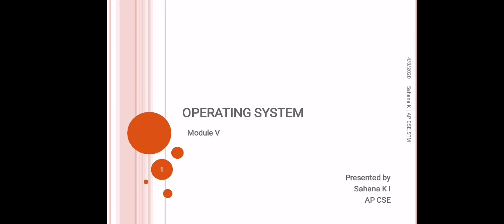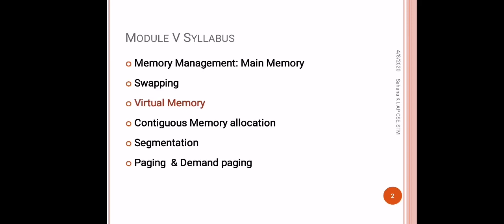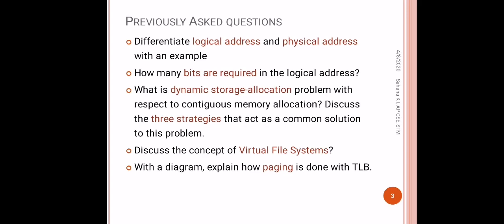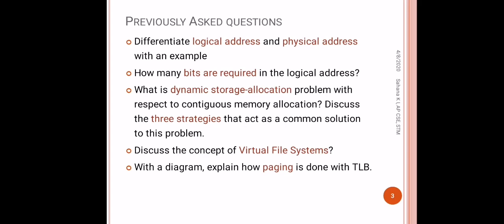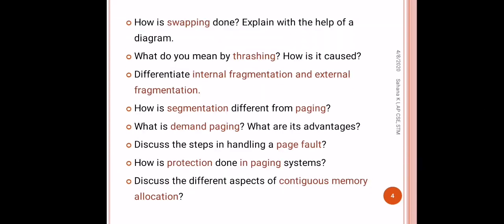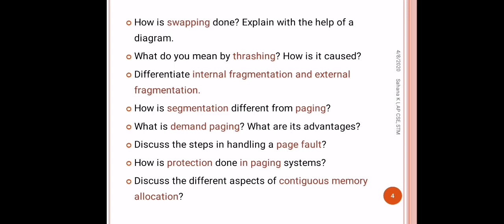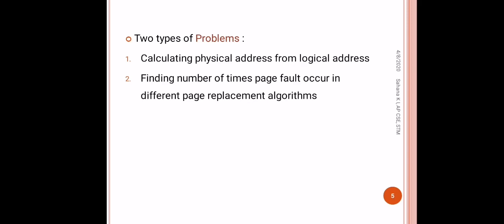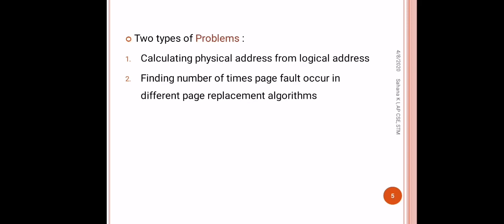Introduction of CS 204 Operating System Module 5